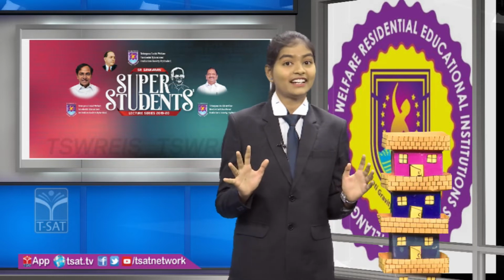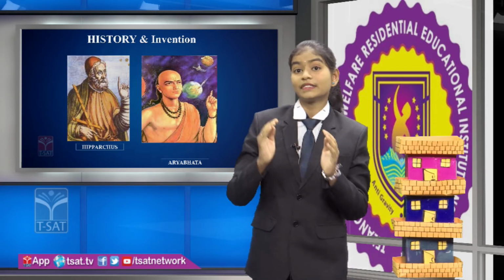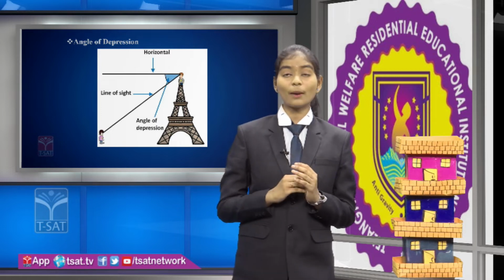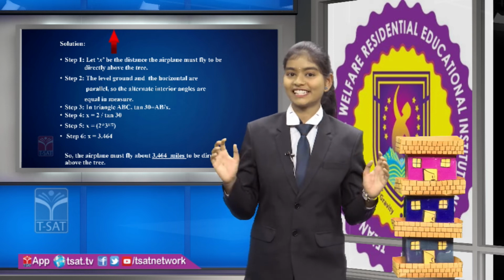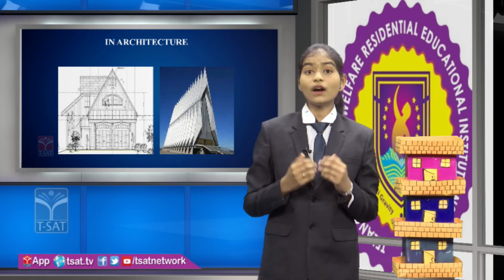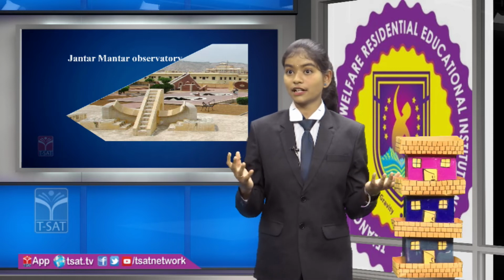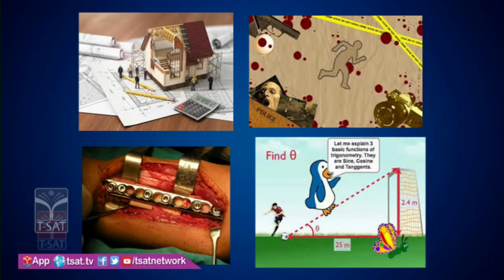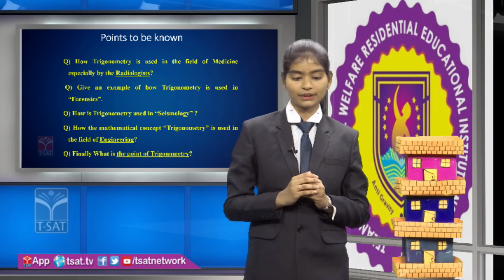TSWREIS || Maths - Applications of Trigonometry || MPC I